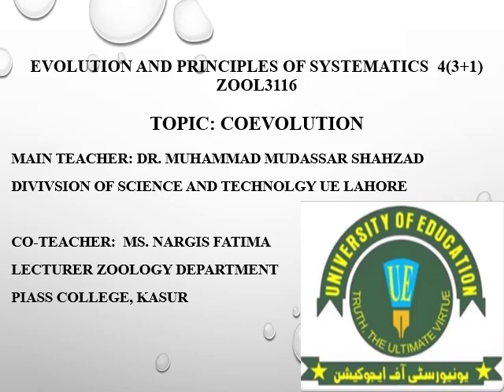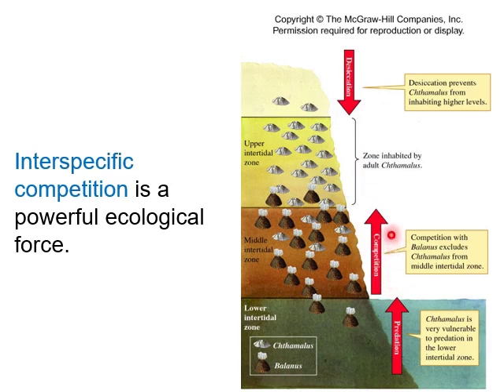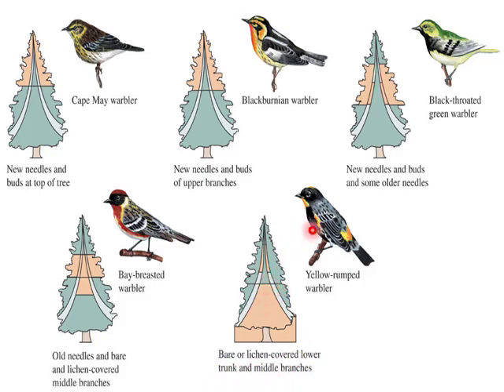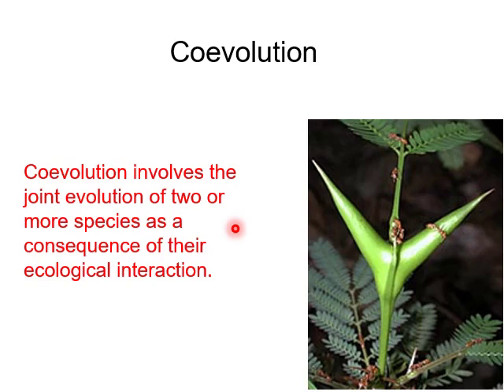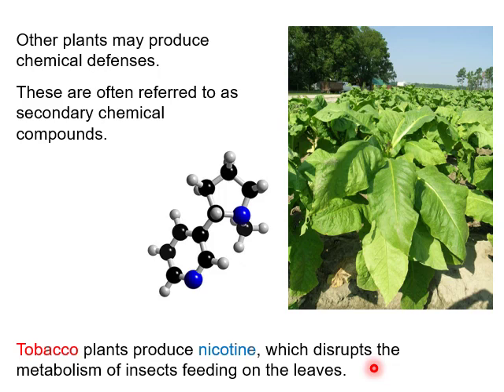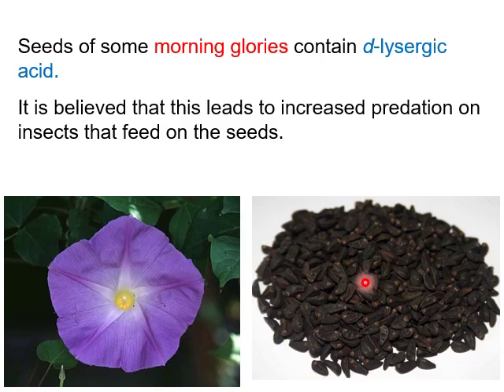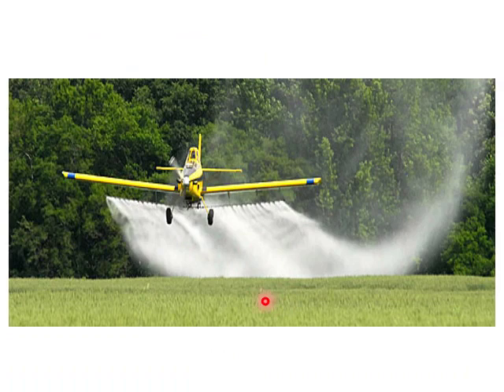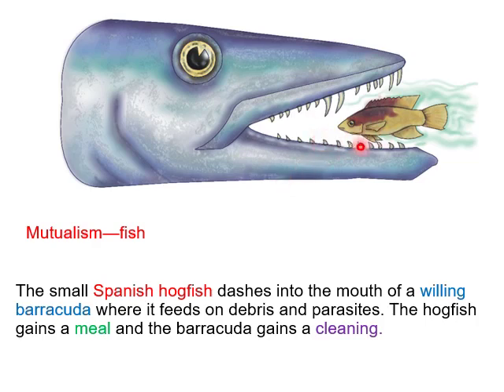32 Evolution And Principles Of Systematics=Coevolution Part I 1